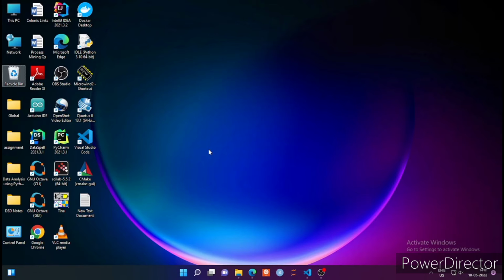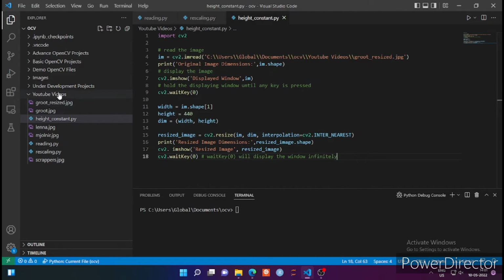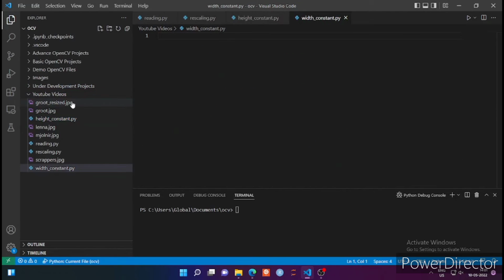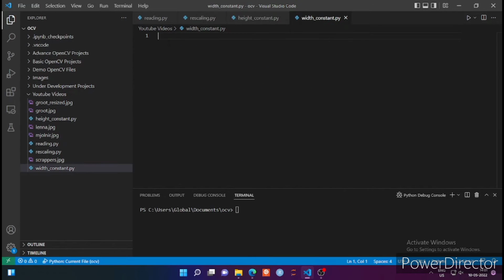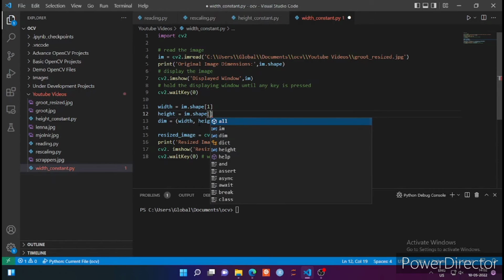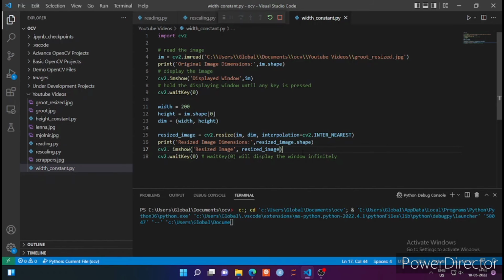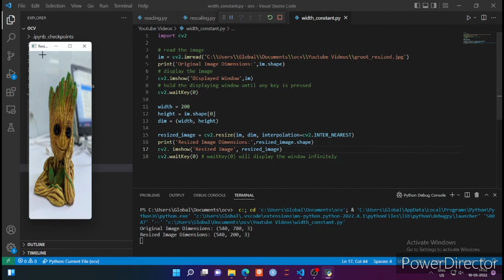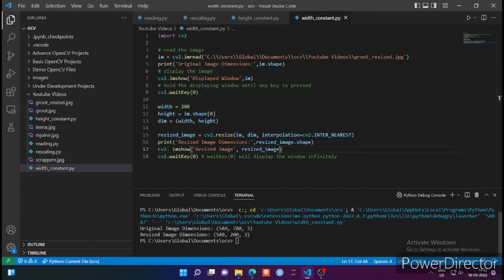6. Resizing the width of the image only using Open CV and Python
In this video tutorial we will learn how to only change the width of an image keeping the height to the default value using Open CV library and python programming language.